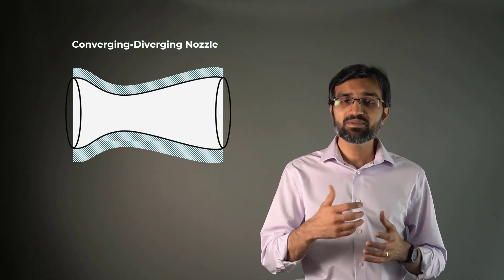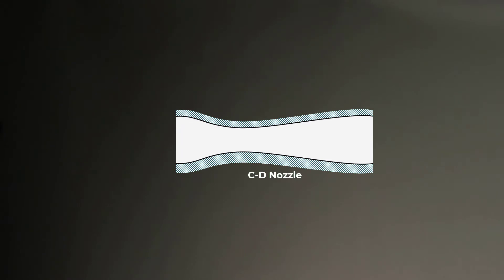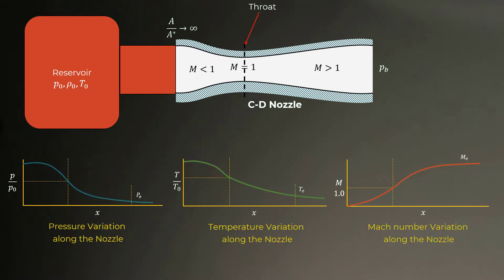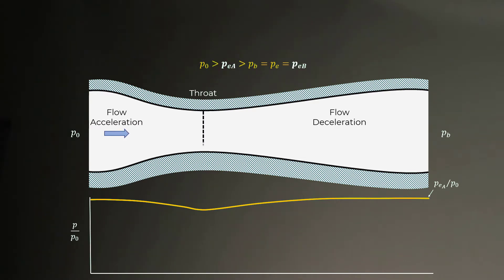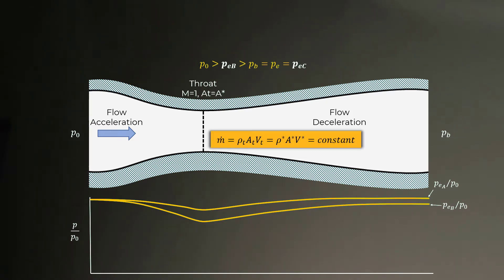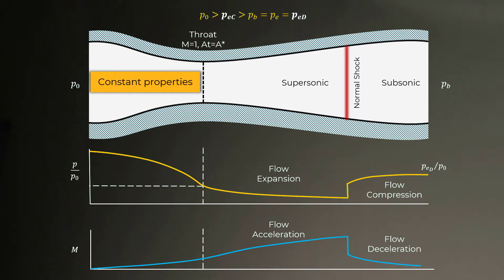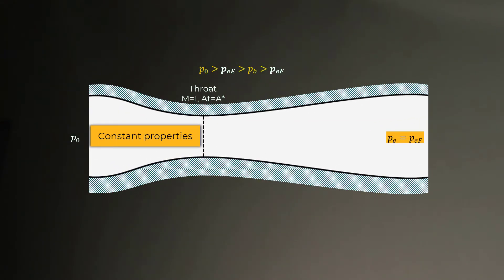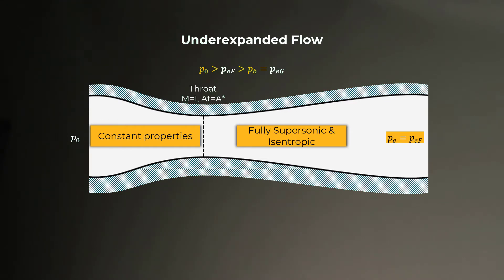Converging-Diverging Nozzle — Lesson 4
This video lesson describes converging-diverging nozzles, which have an hourglass shape with a minimal area in the throat region. These nozzles are used to accelerate flows to very high speeds in aircraft and spacecraft. This lesson is part of the Ansys Innovation Course: Internal Compressible Flows. To access this and all of our free, online courses — featuring additional videos, quizzes and handouts — visit Ansys Innovation Courses